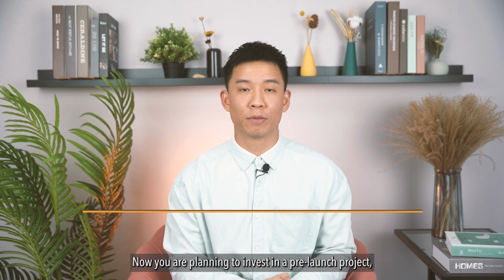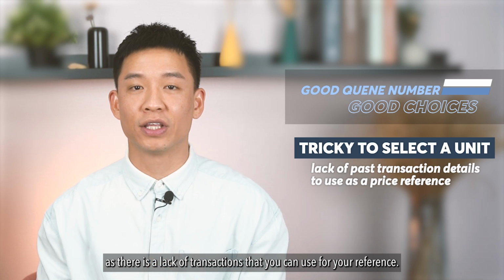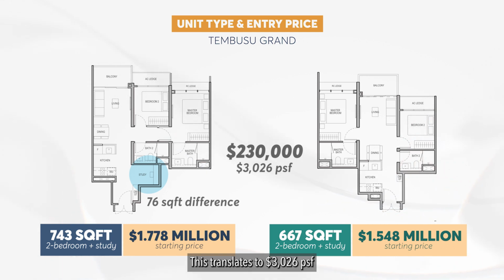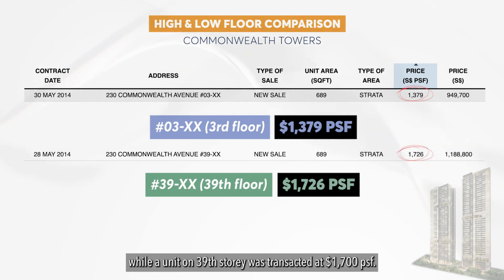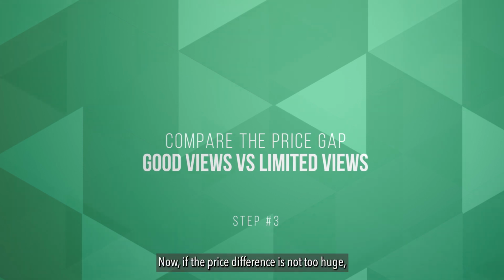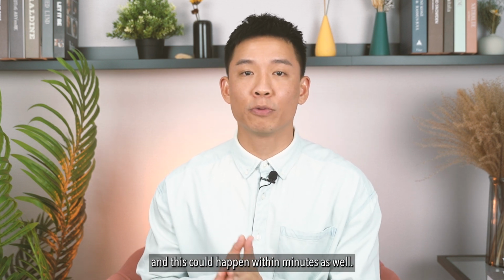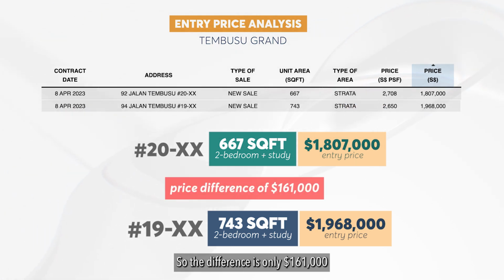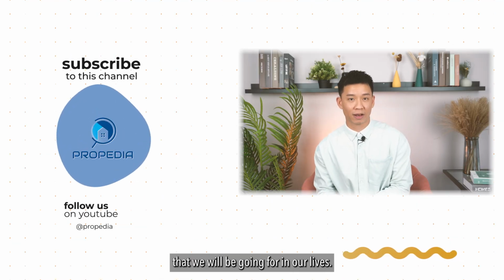3 Steps To Choose The Right Pre Launch Unit | Advice from Professionals | Propedia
Many people have been snapping up new launches without considering other factors. In today's video, Joel will be giving us 3 very important steps to choose the right pre launch unit. So don't miss this out!